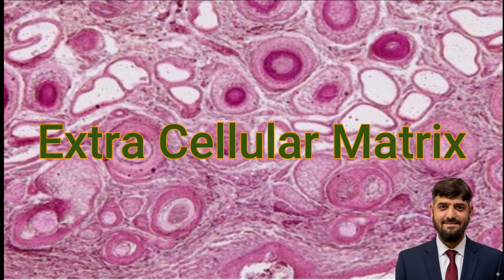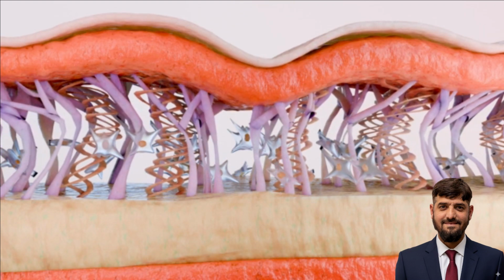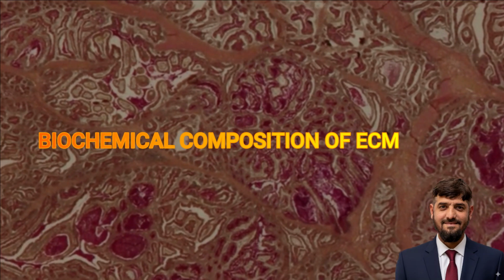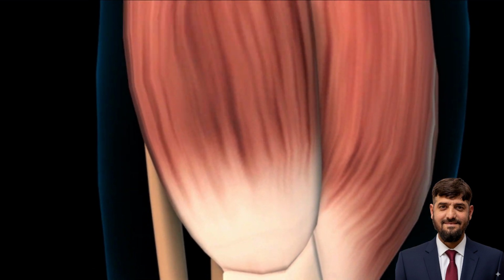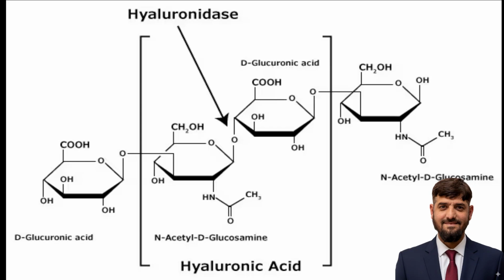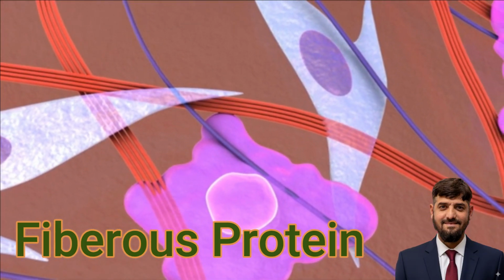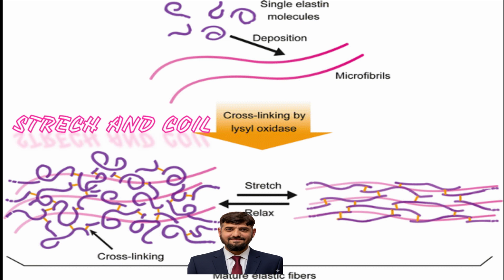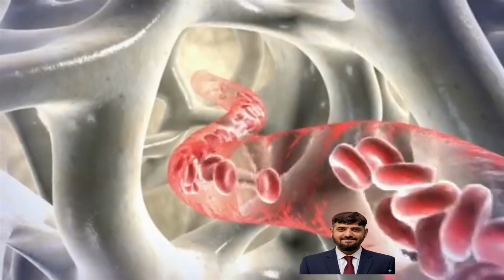Lecture 3: Tissue Biochemistry (Part 2)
In this part of the video, the biochemistry of ECM is deisccused in deatil.